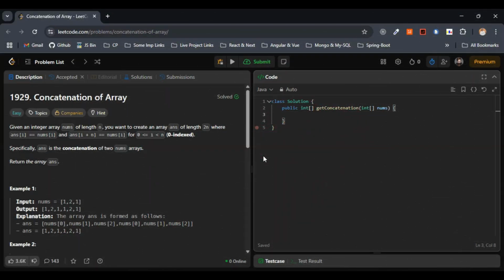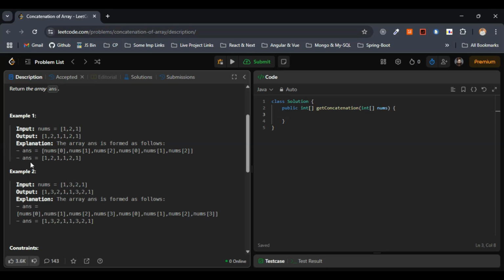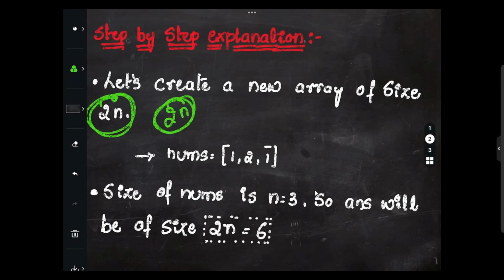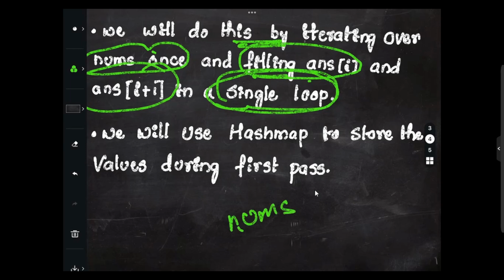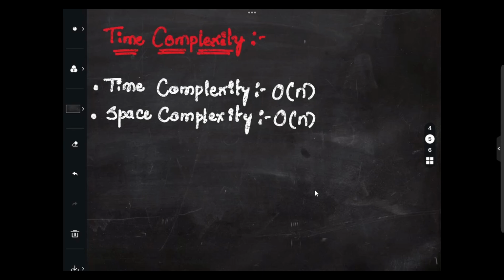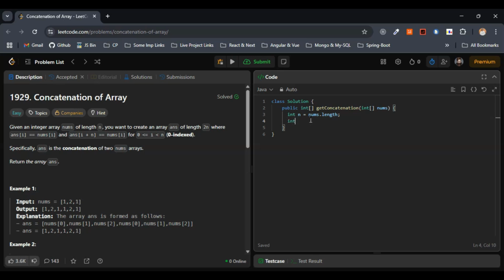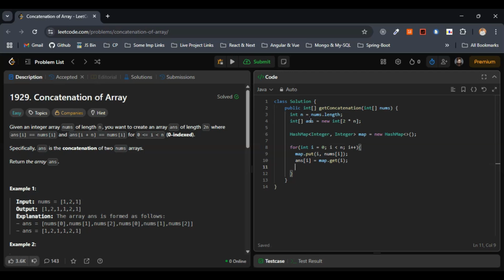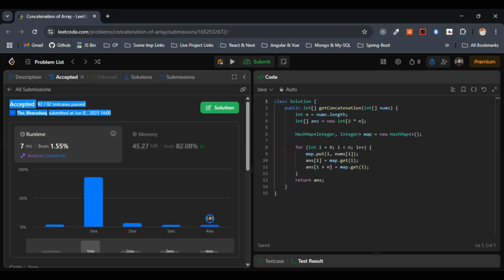1. Leetcode 1929. Concatenation of Array : JAVA